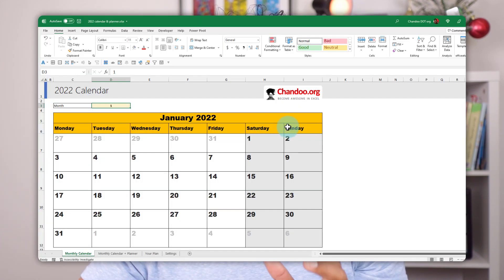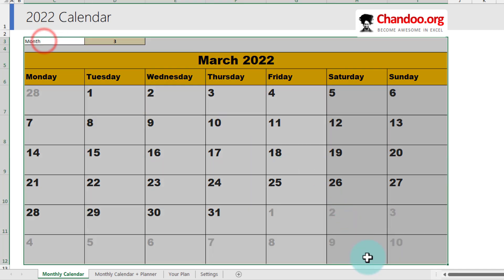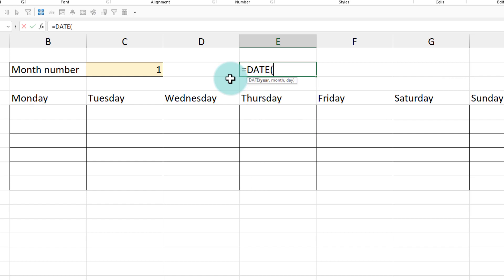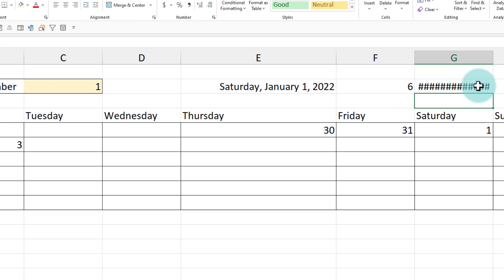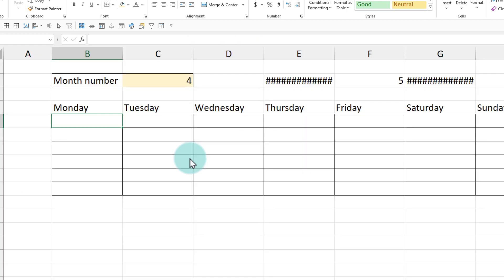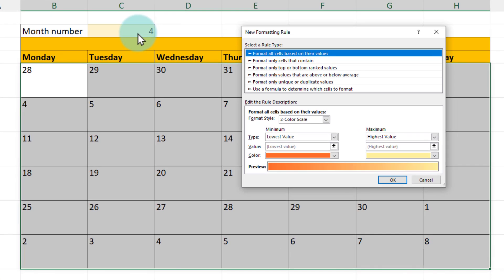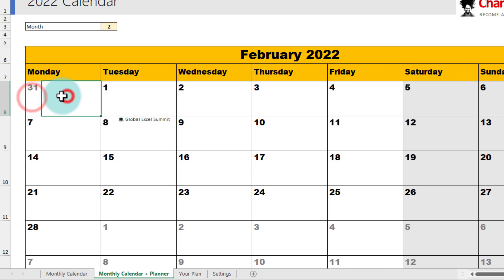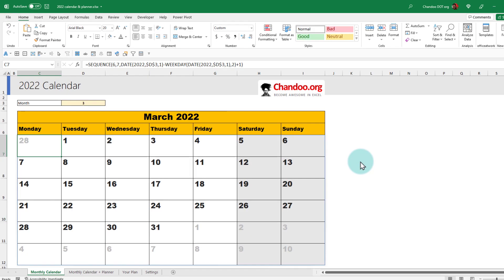Kick start the year with this AWESOME Calendar & Planner Excel template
💥Happy New Year to you. Here is a small gift 🎁 for you. A completely dynamic monthly calendar & planner template with Excel.

Need a version that works on older Excel? Try this

0:00 - Demo of the Calendar & Dynamic Planner Template
1:37 - How to make the calendar
6:38 - Formatting the calendar
8:10 - Formulas for making the Monthly Planner

Do you like my style of teaching? Why not enrol in my Excel School program and learn from me? I teach how to use Excel, Power Query, Formulas, Pivot Tables, Charts & Dashboards in this comprehensive course. Each lesson has a practice workbook and downloadable video. For more details & to sign up, visit

Once again, Happy New Year to you. 🌞🌼😀